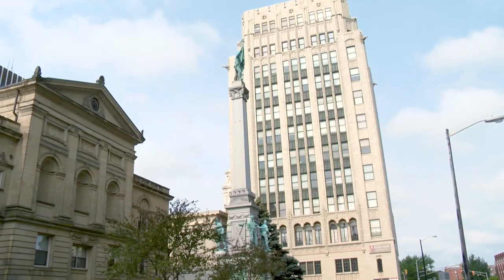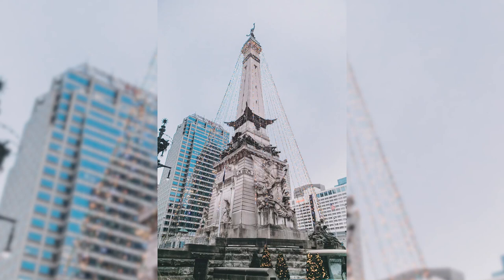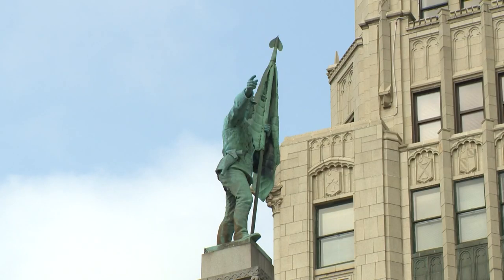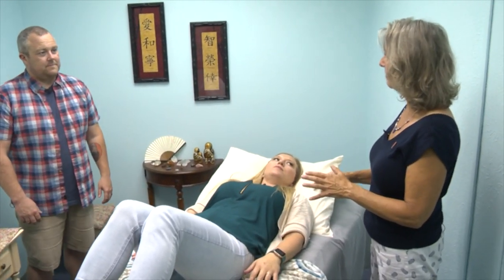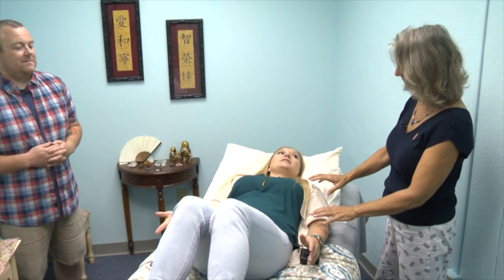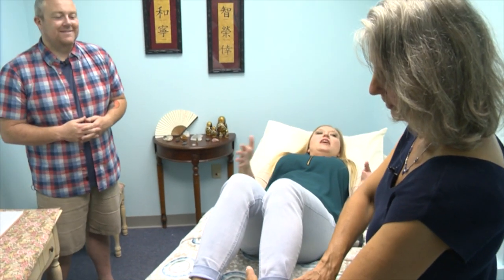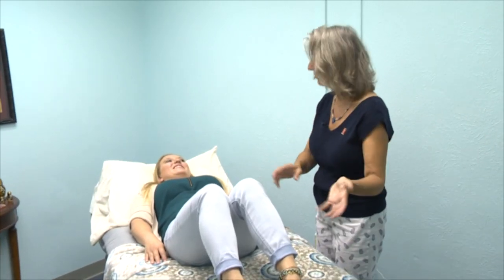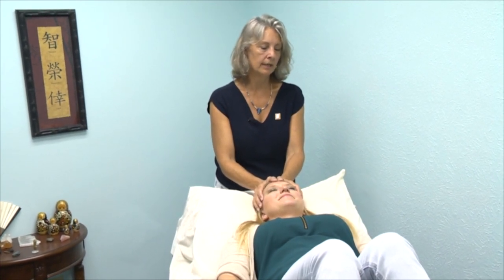Experience Michiana: DTSB Architectural Tours, Calendar Girls Elkhart Civic, Reiki Holistic Healing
Experience Michiana features all things Michiana. We are out in our communities showcasing those things that make our region unique: things to do, places to eat, art and music to experience, and community events and activities.